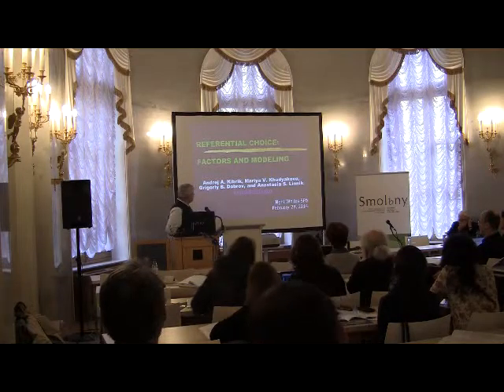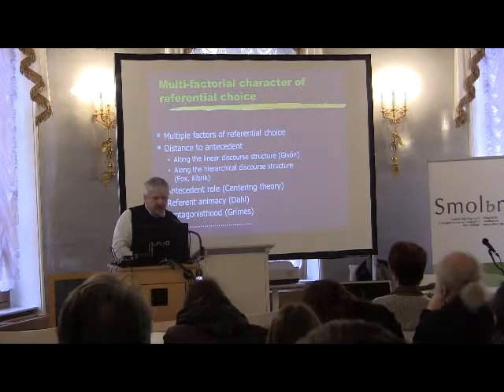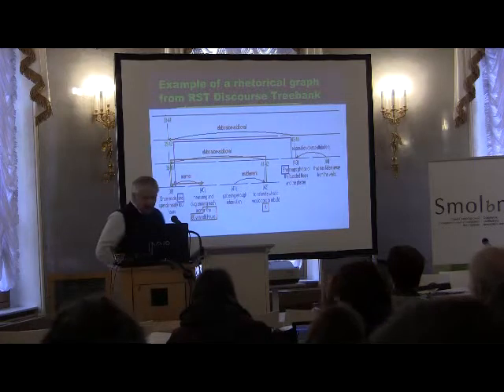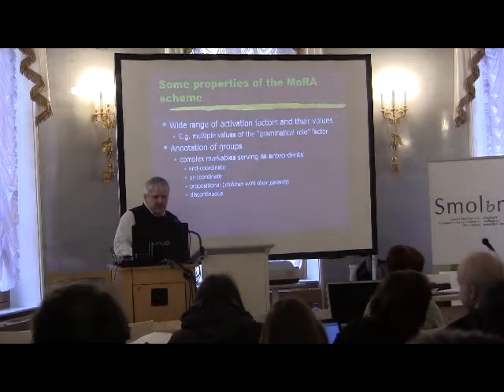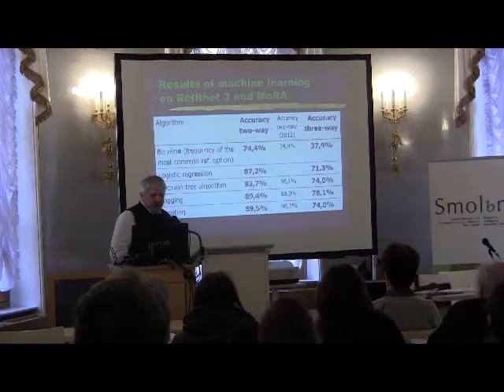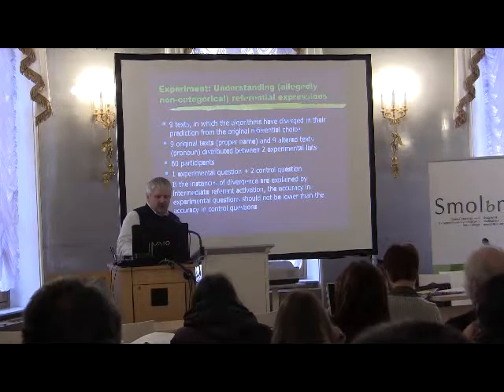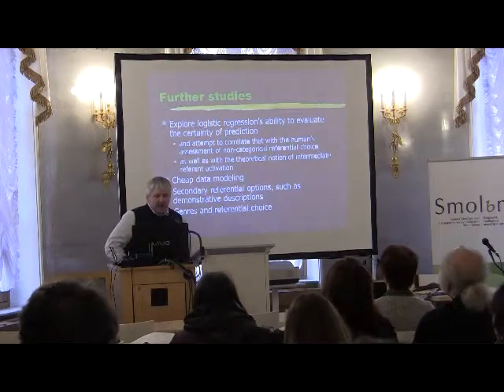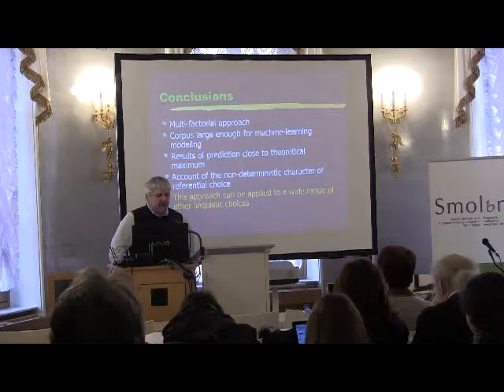Referential Choice: Factors and Modeling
Referential Choice: Factors and Modeling. Andrej A. Kibrik, Mariya V. Khudyakova, Grigory B. Dobrov, Anastasia S. Linnik.